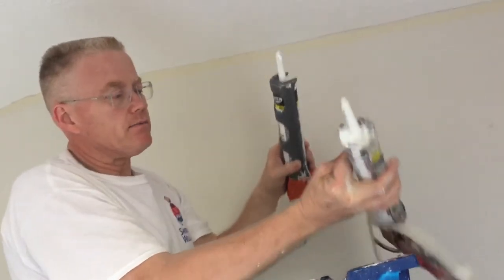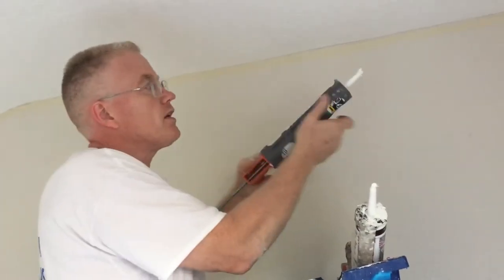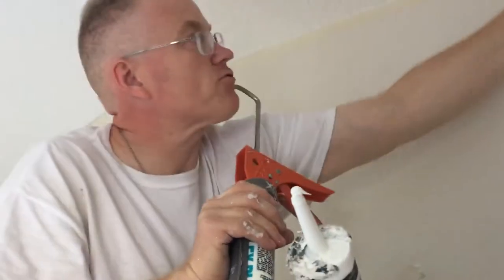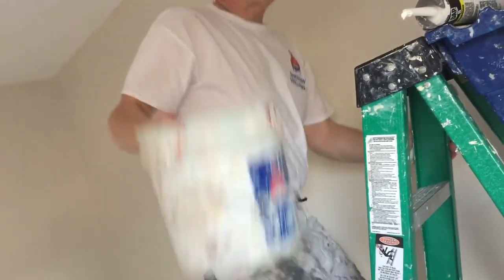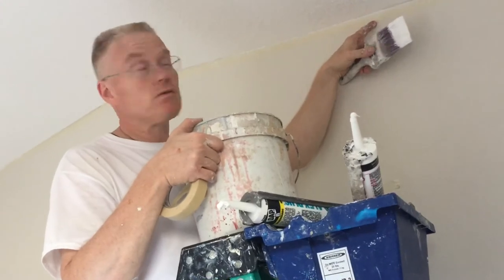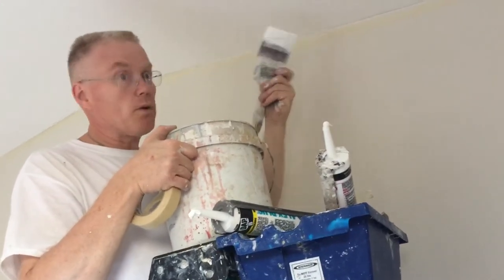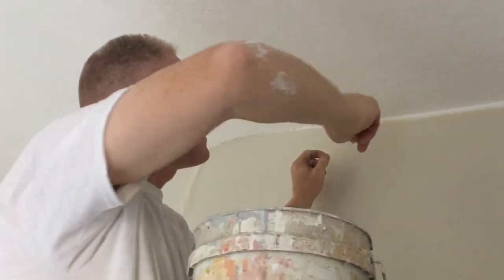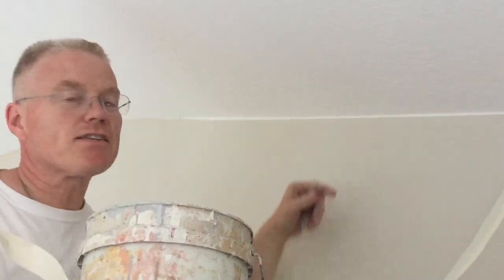HOW TO PAINT/ CUT A STRAIGHT LINE ON A TEXTURED WALL AND CEILING PART II